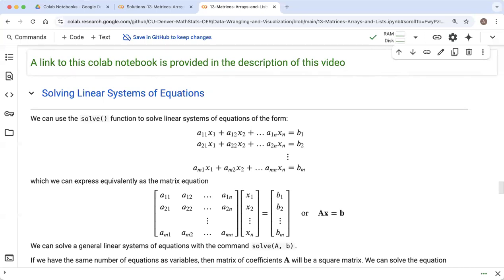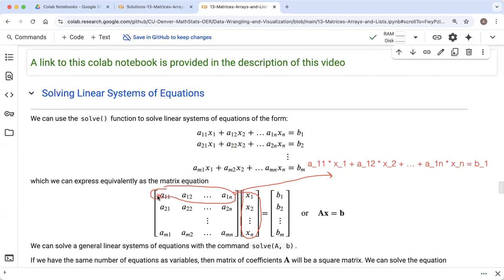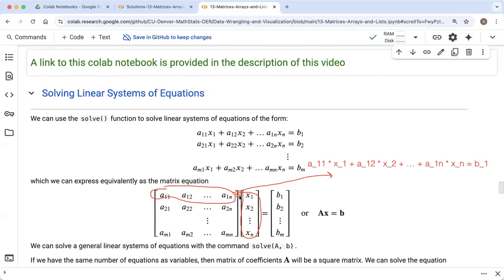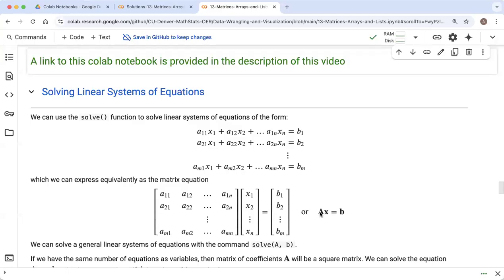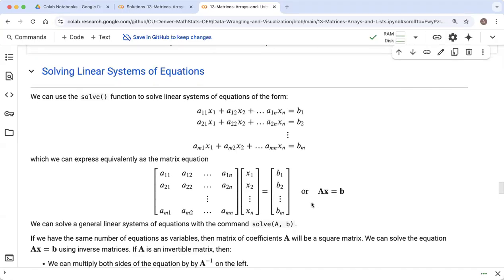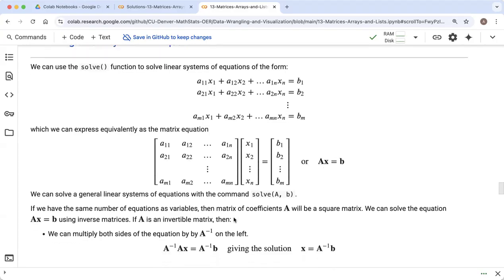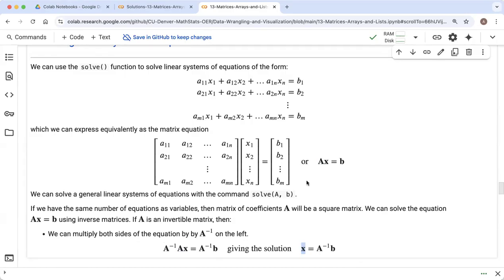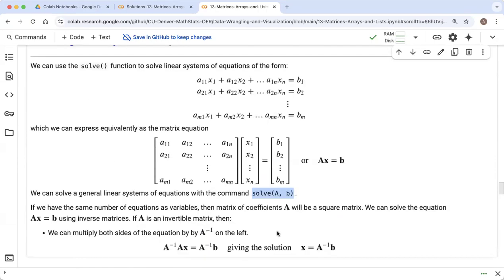Solving a System Linear Equations in R with solve()